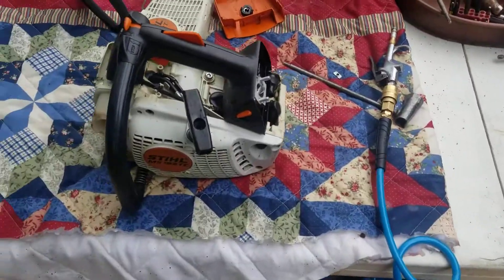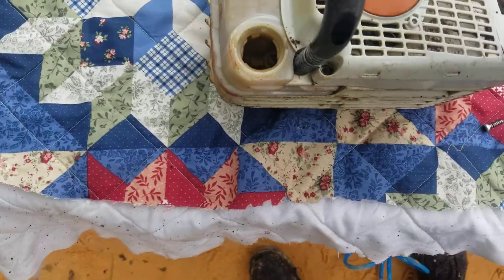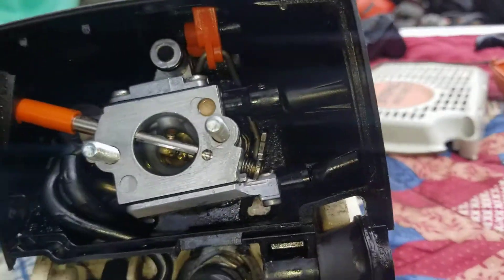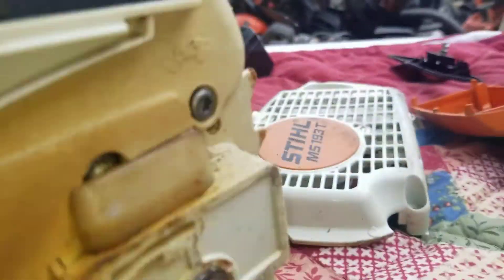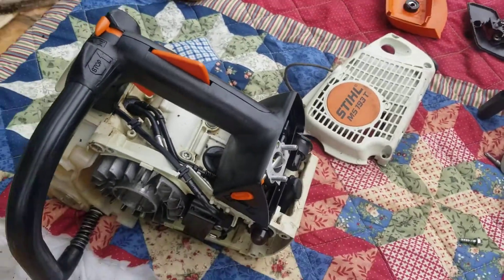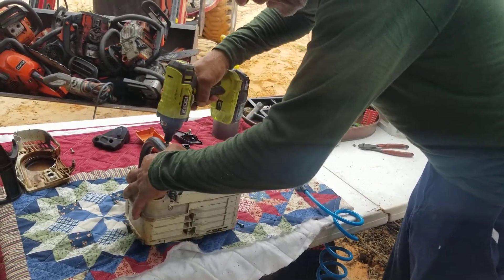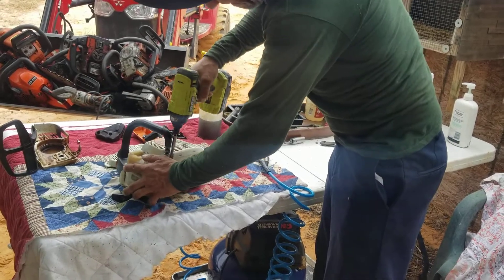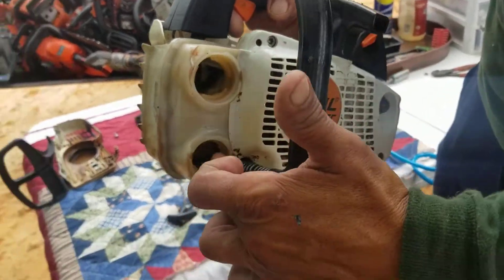stihl 193 T chainsaw tree cutting cortadora de arboles motosiera commercial